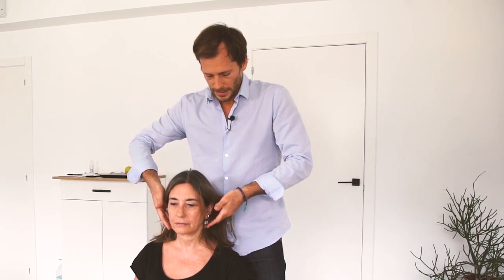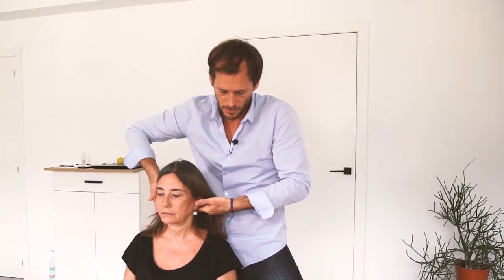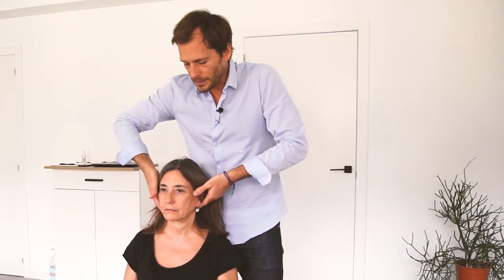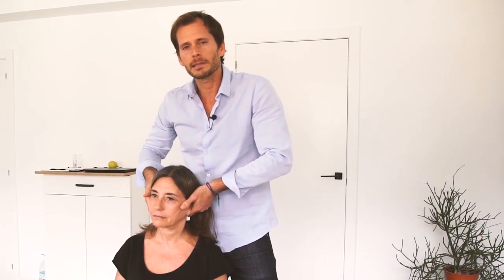How To Save your Wrists when Adjusting Cervicals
Hey gang! Some tips on how to save your wrists when adjusting cervicals. Deliver DEEP, SMOOTH, EFFECTIVE, COMFORTABLE adjustments every time without beating up your body.  See you at a live event soon!